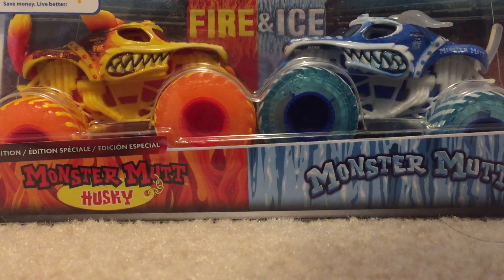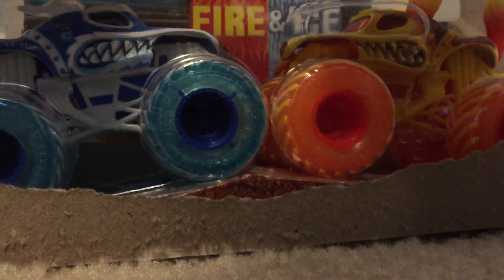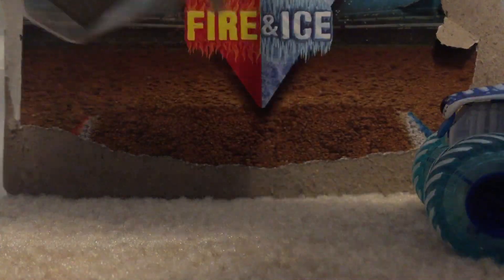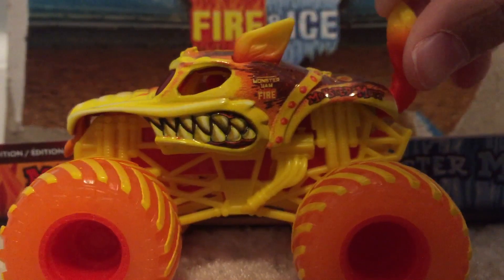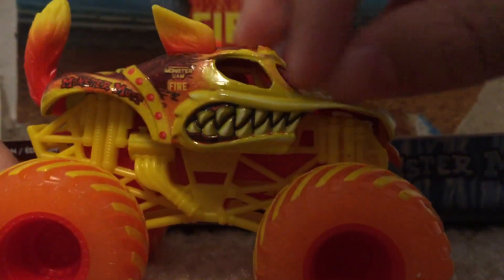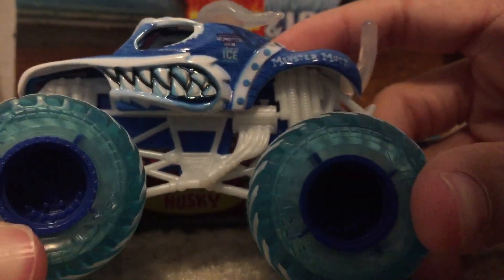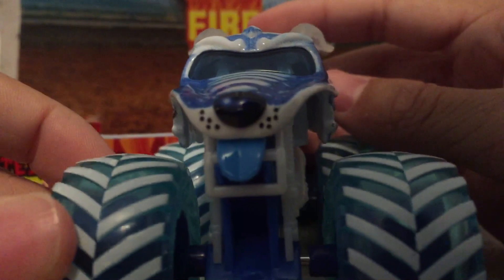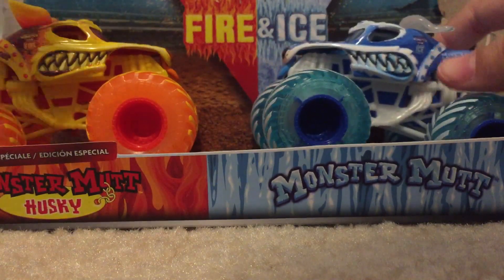Monster mutt husky fire vs Monster mutt ice unboxing and review